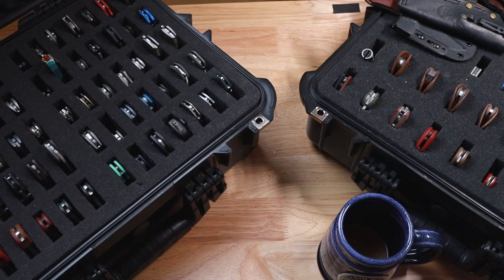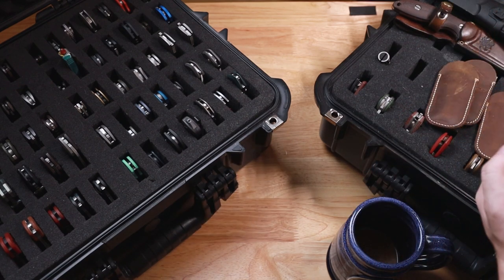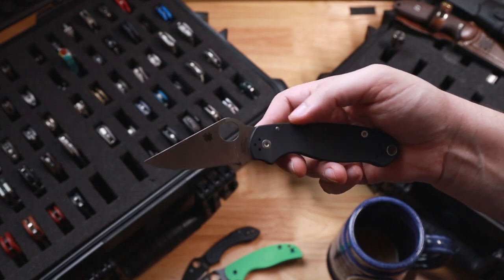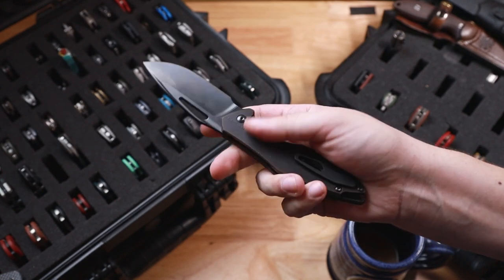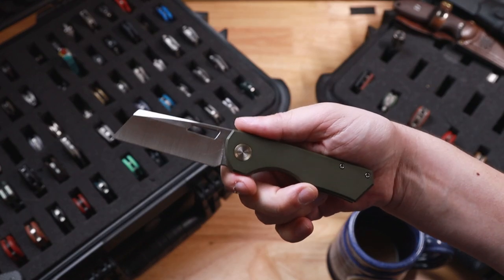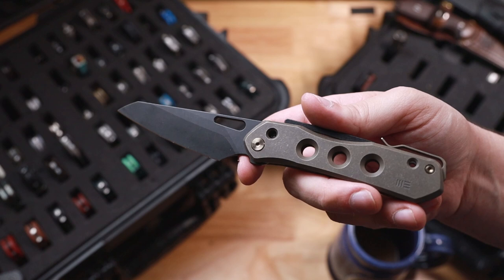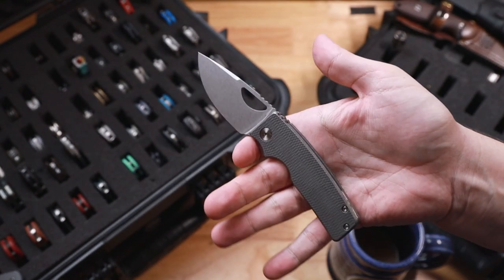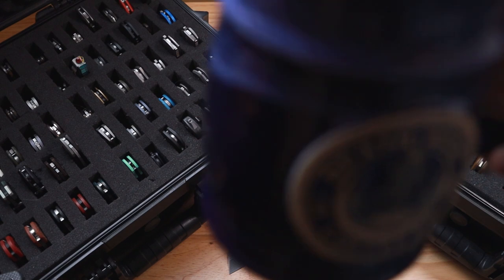MY FULL INSANE COLLECTION | National Knife Day '22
In Honor of National Knife Day (8/24) I decided to go over my entire knife collection. Enjoy!
Affliate:
Chapters
00:00 Intro
01:28 Fixed Blades
02:54 Rosecraft Blades
03:34 Kizer
03:50 Civivi
04:44 Jack Wolf Knives
07:25 Benchmade
08:20 Hogue Knives
08:43 Spyderco
11:24 Arno Bernard/Chris Reeve
12:10 McNees Knives
13:00 Koenig
14:00 Spartan
14:23 Hinderer
15:23 Vero Engineering
16:17 Burchtree Blades
16:54 Designer Knives/Production Customs
18:52 Chaves Knives
19:53 Protech
21:28 Microtech/Tuch Knives
22:22 More Production Customs
23:20 Winter Blade Co Factor
24:06 Even More Designer Knives
25:02 Pena Knives
25:49 Renegade Gungnir
26:10 Demko ad20.5
26:25 TRM Atom
26:41 Shiro F95
27:06 Brown Knives Cortex
27:24 OZ Roosevelt
27:57 Trevor Burger Knives
29:20 High End Customs